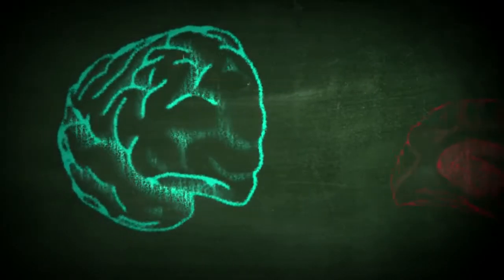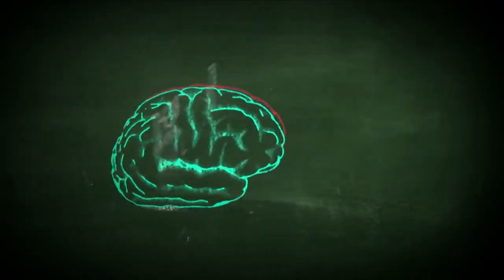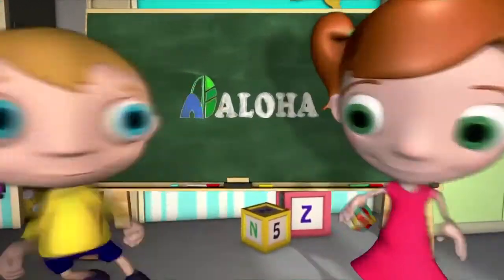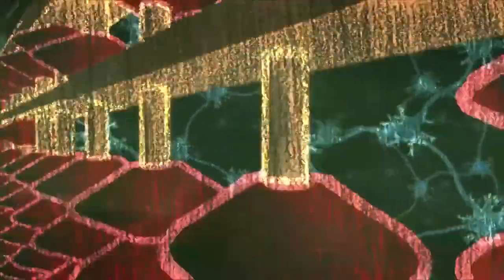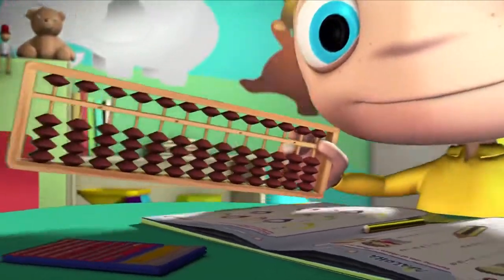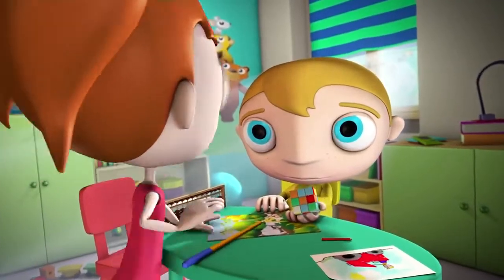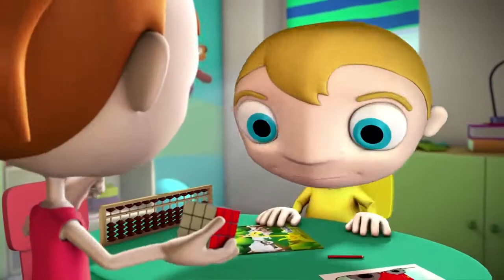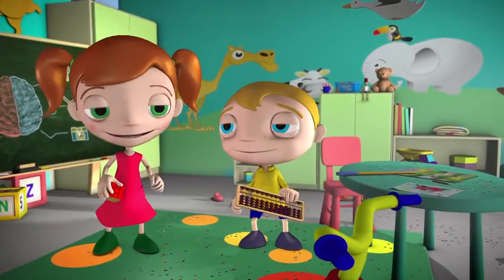Your Child's Brain has more Potential with ALOHA Abacus Training